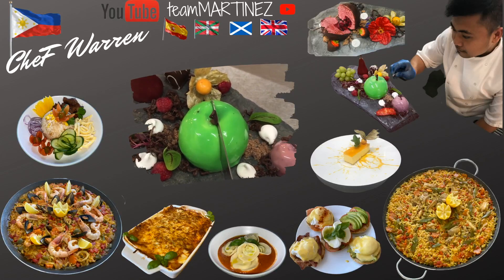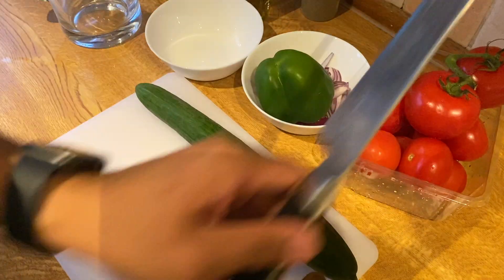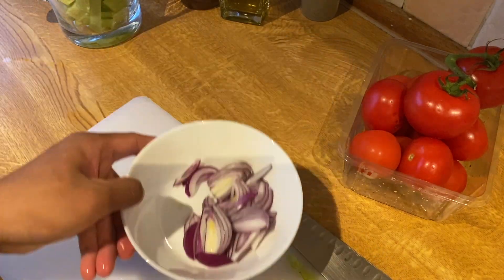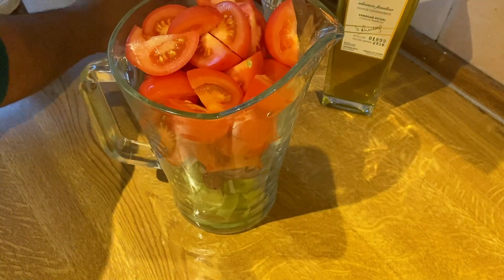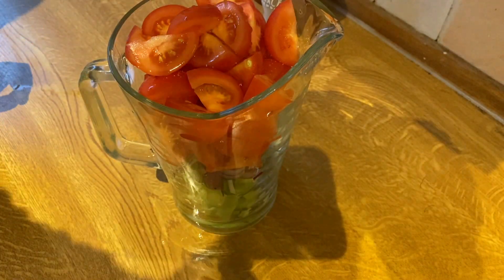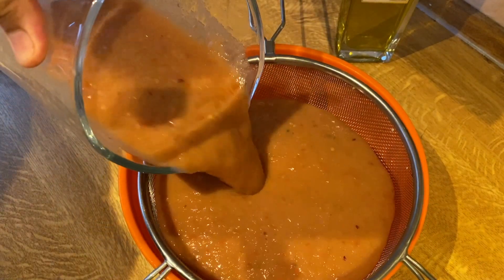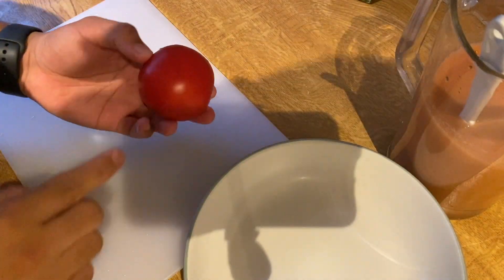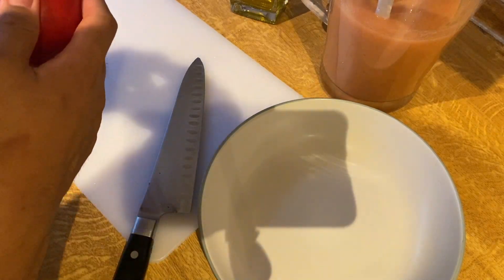Gazpacho // Cold tomato soup // Vegan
Gazpacho also called Andalusian gazpacho is a cold soup made of raw, blended vegetables .Gazpacho is widely eaten in Spain particularly during hot summers, as it is refreshing and cool.

Ingredients
2kg  fresh tomatoes
1 onion
1 cucumber
1/2 green bell pepper
3 tbsp cherry vinegar / vinagre de jerez
3 tbsp of Olive oil extra